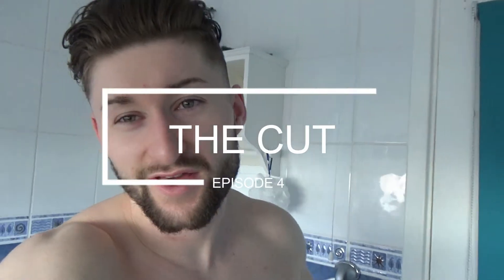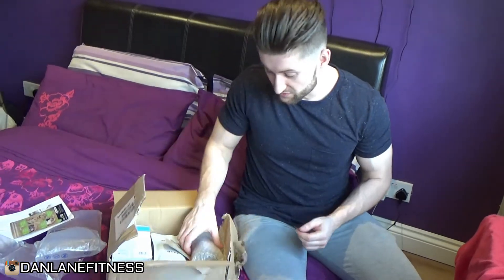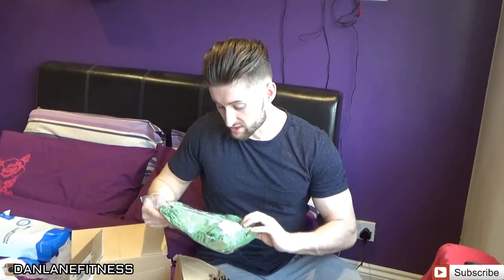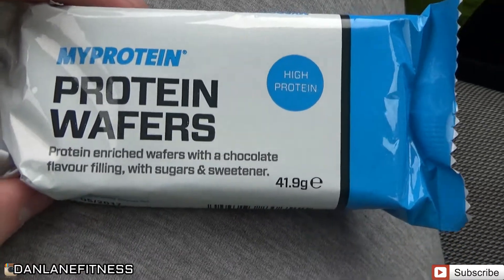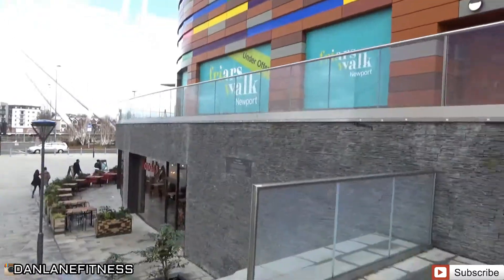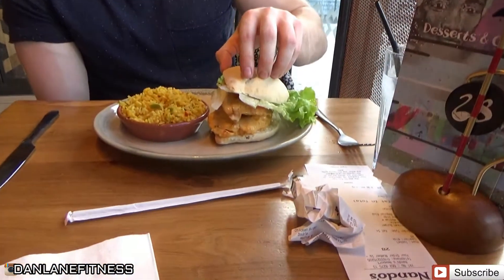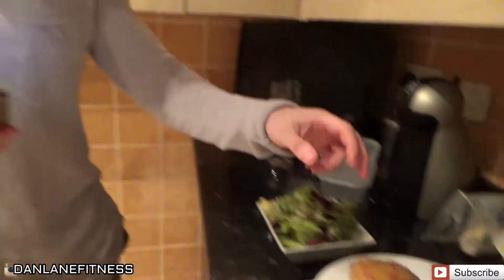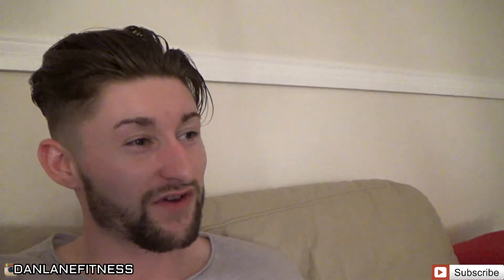THE CUT EPISODE 4 | VLOG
LIKE | SHARE | COMMENT | SUB

Let’s keep it positive

Massive Thanks again for supporting the channel